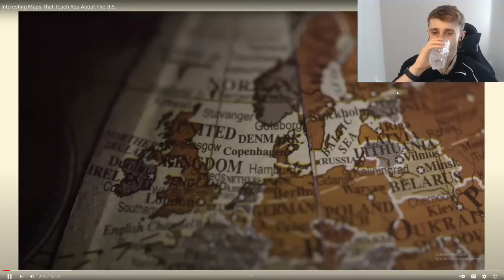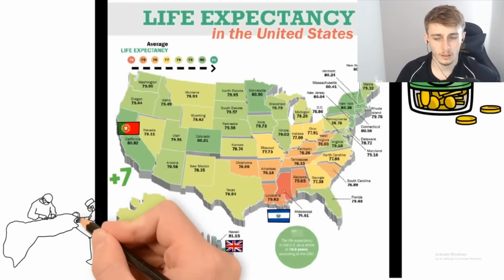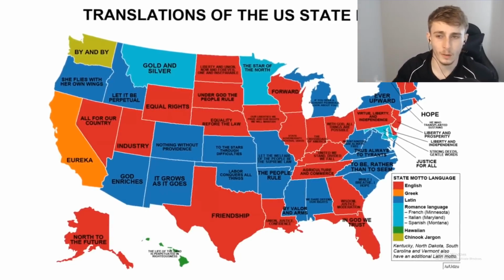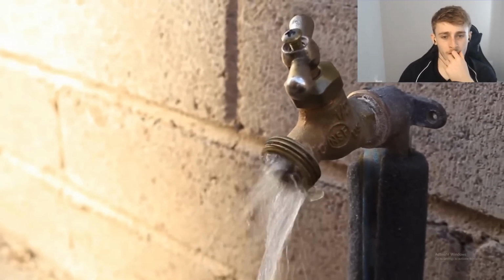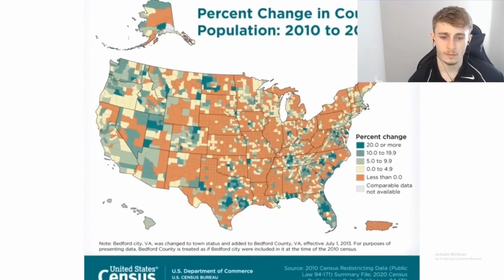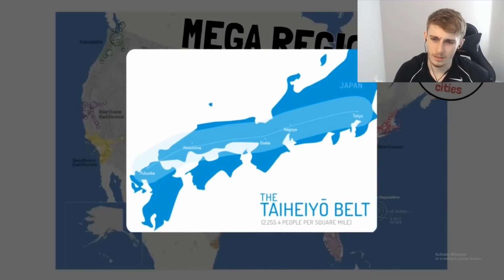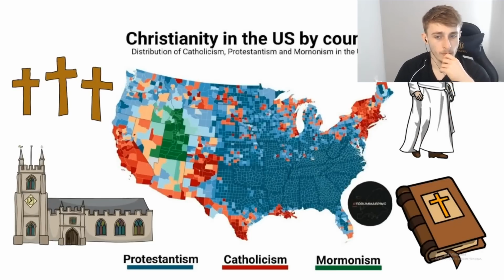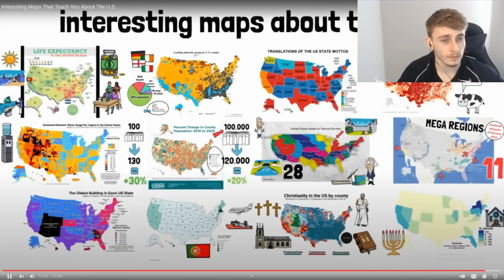Reacting to Interesting Maps That Teach You About The U.S.